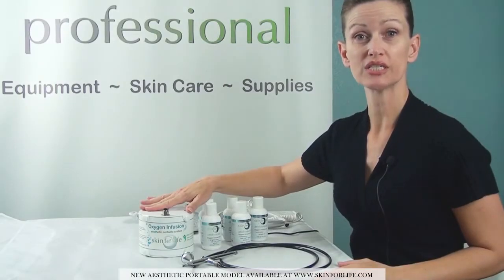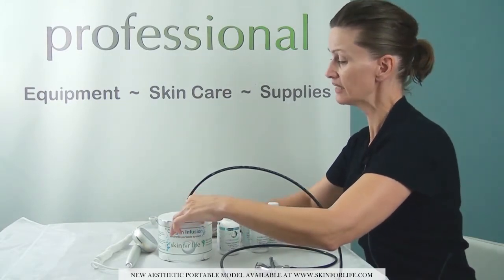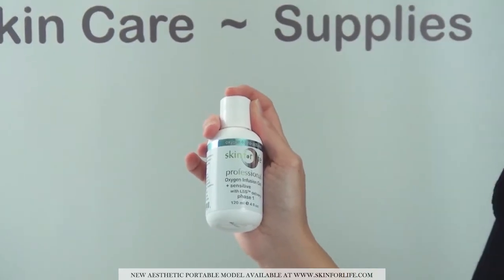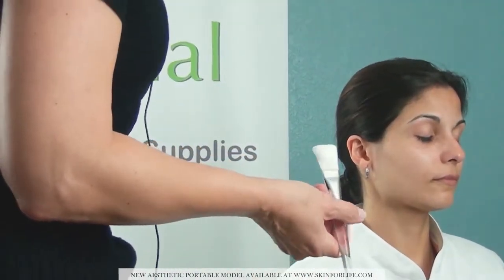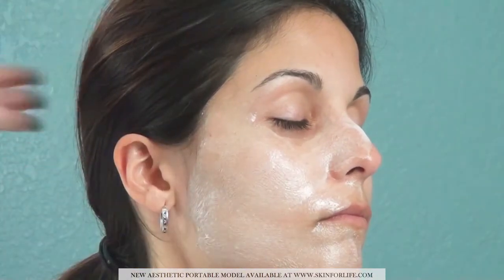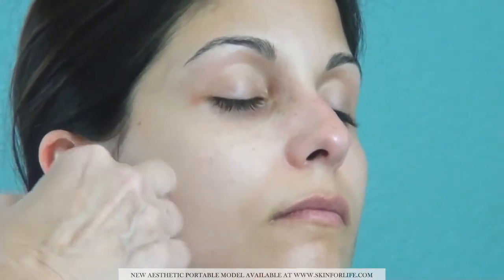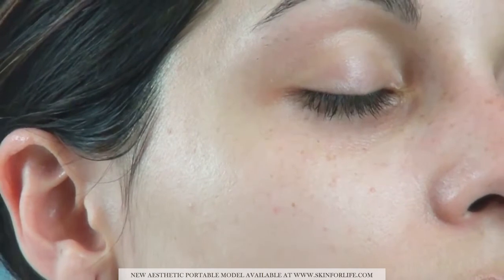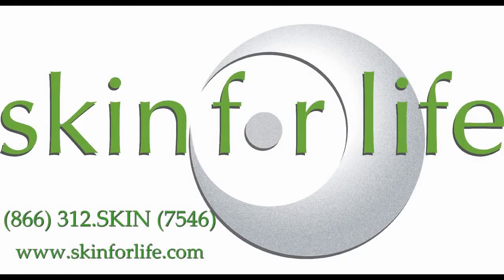Aesthetic Portable Oxygen Infusion System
Oxygen Infusion and LED Light Therapy options available in one portable unit. Treatment demonstration of Skin for Life's pure science Oxygen Infusion Gels - brightening, sensitive, antibacterial and A, C, E complex. Maintenance and cleaning of the oxygen gun.